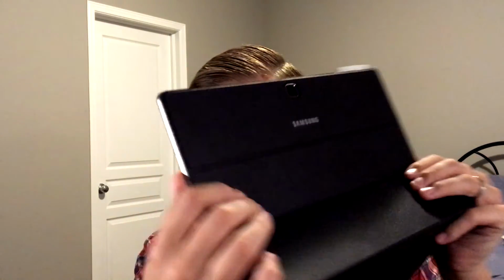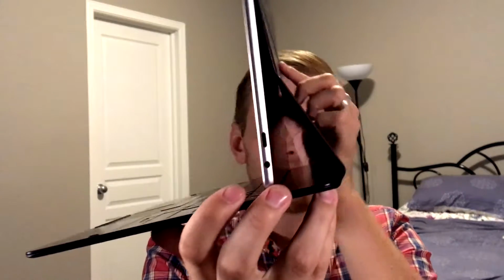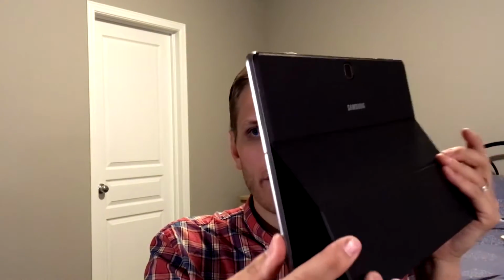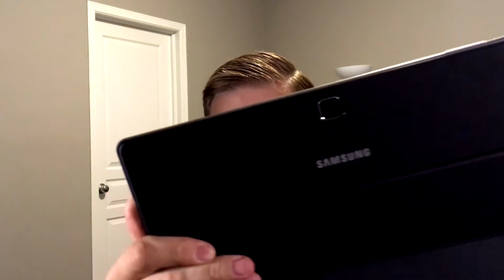Future Chat Review - Samsung Galaxy TabPro S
Hosted by: +Mike Attrell & +Rob Attrell
Senior Contributor: +Nick Maddox

We're so excited to bring you the latest in science and technology every week!